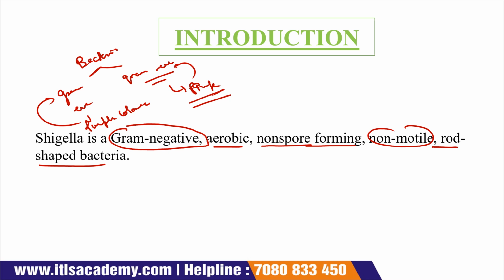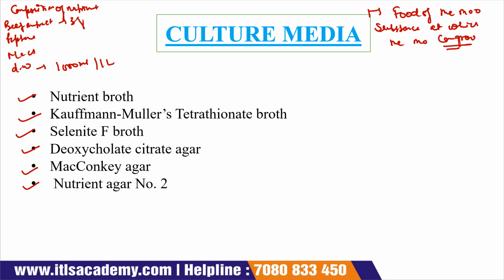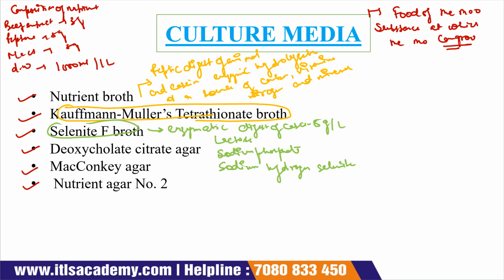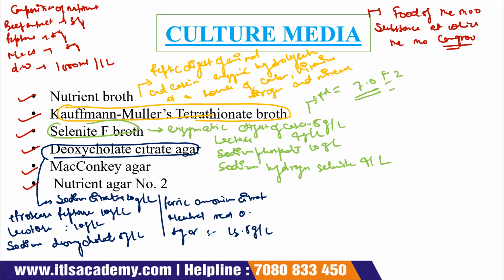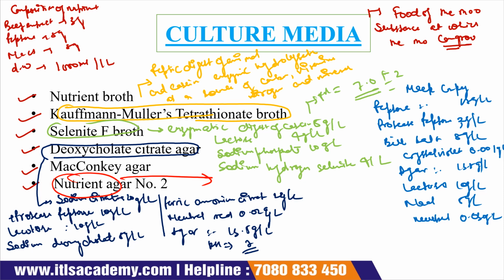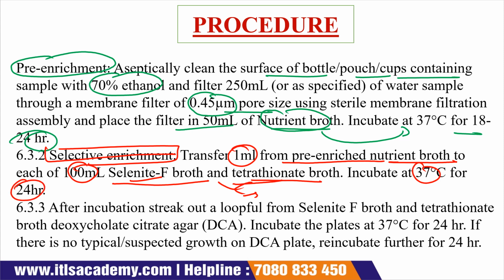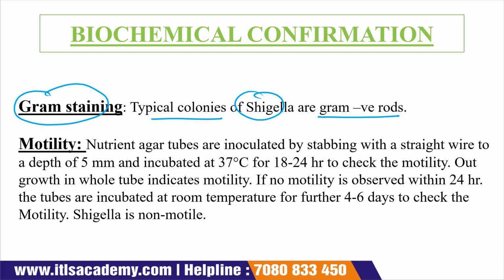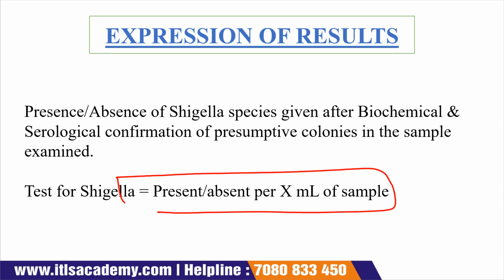Lecture 38 Detection Of Shigella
Is Enterococci Detection REALLY More Accurate With New Methods